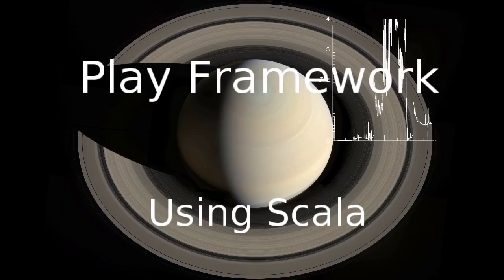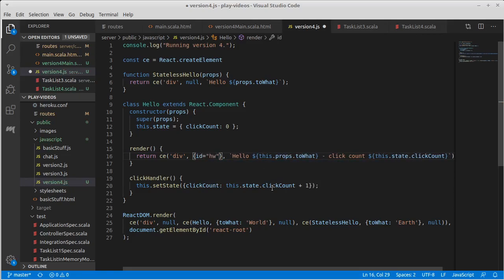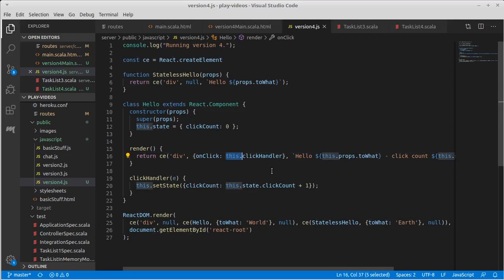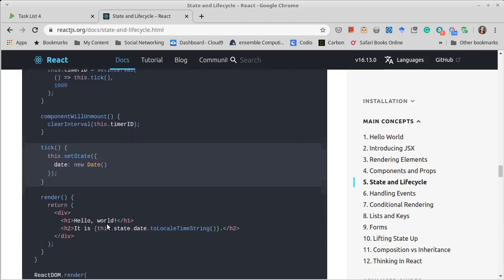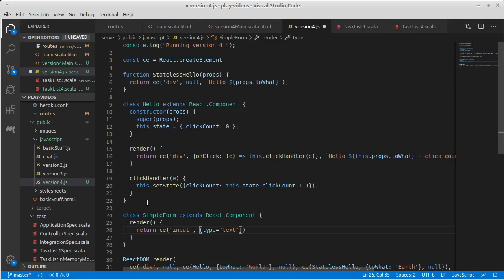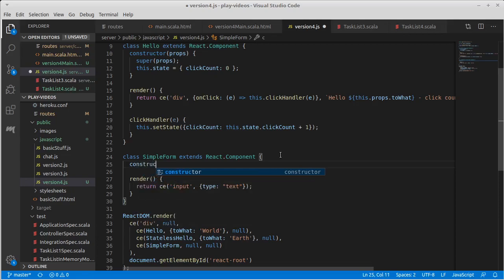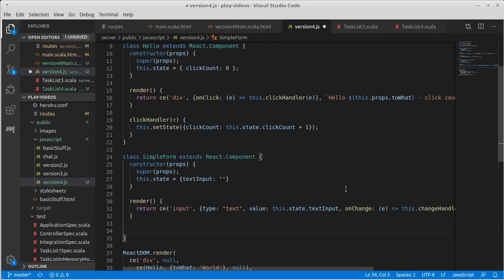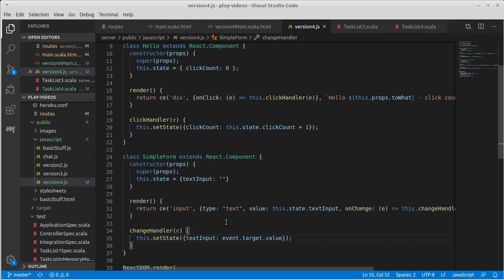Introduction to React Part 3 (Play using Scala)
This video concludes our brief introduction to React before we begin using it to make an updated version of our task list. We talk about event handlers and how to handle user input to forms.